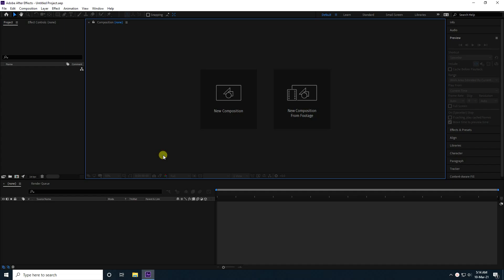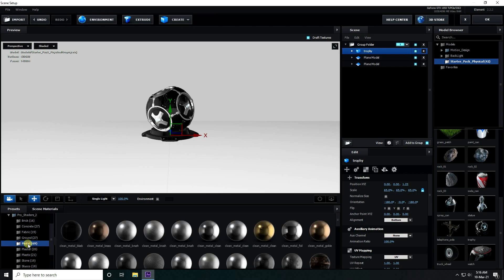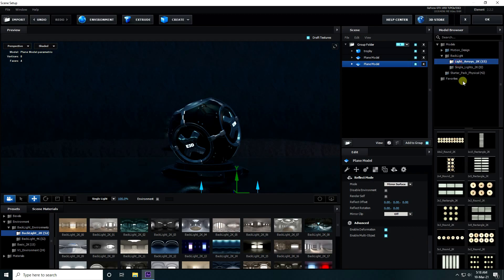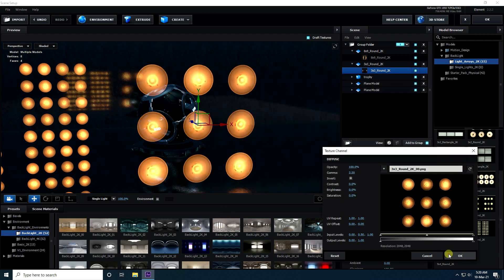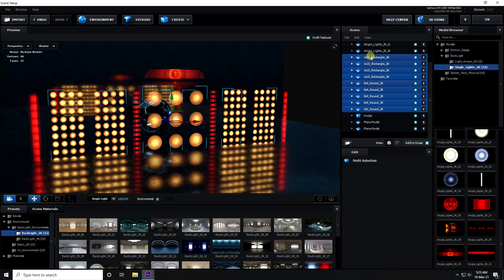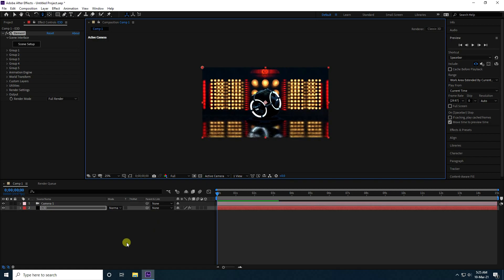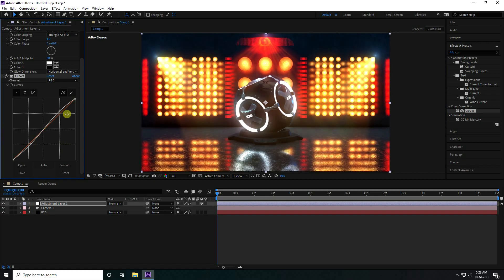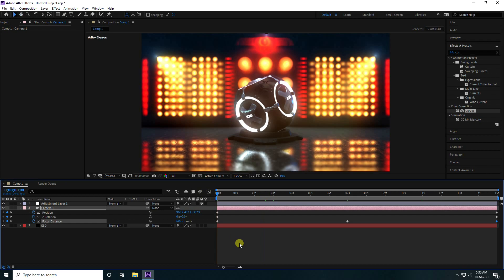After Effects Tutorial - lighting Studio | Element 3D Tutorial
Hello everyone,  so in this, after effects tutorials, I will show you how to create a beautiful lighting studio room using Element 3D plugin.